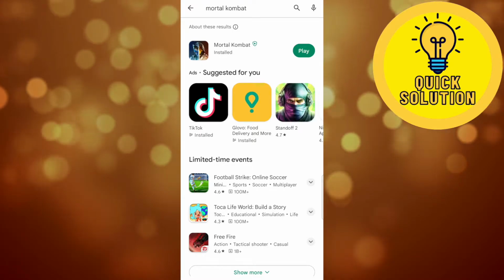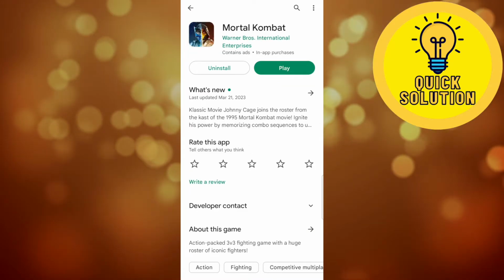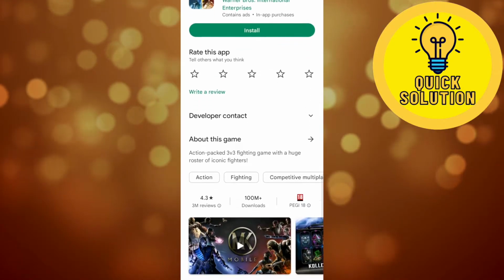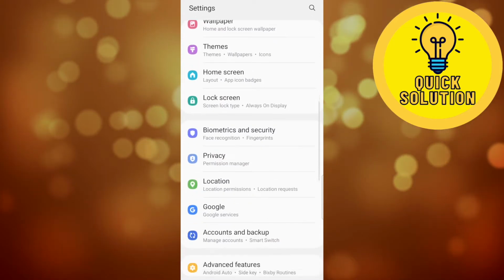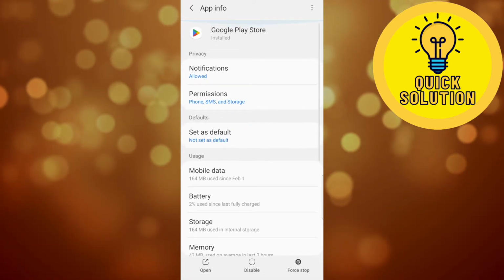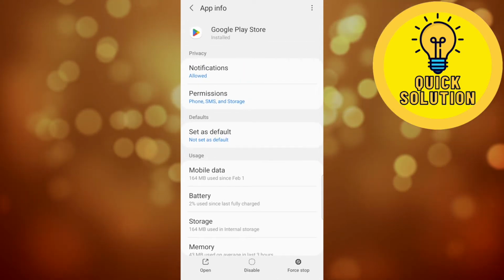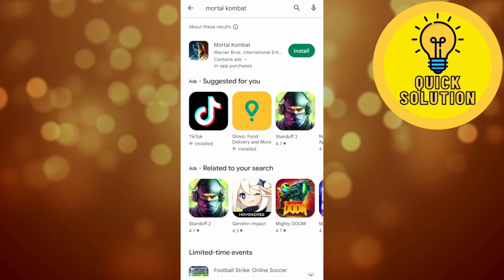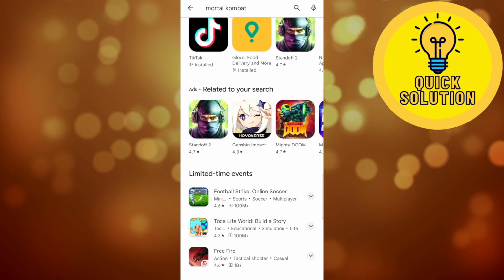HOW TO FIX DOWNLOADING NECESSARY GAME DATA NOT WORKING IN MORTAL KOMBAT MOBILE 2026! (EASY FIX)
In this video, I am going to show you how to fix the downloading necessary game data not working issue in Mortal Kombat Mobile 2026. This quick and easy fix works for both Android and iOS when the game is stuck on downloading or not loading properly.

0:00 INTRO
0:05 TUTORIAL